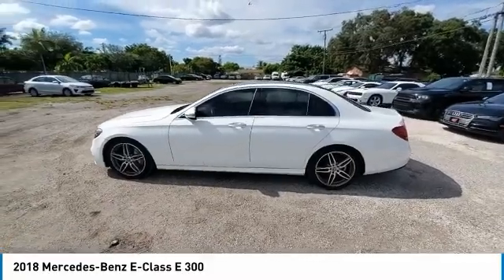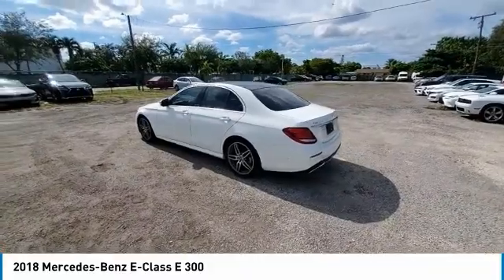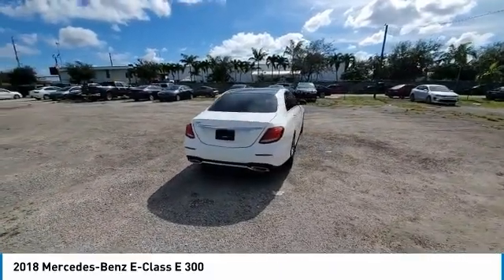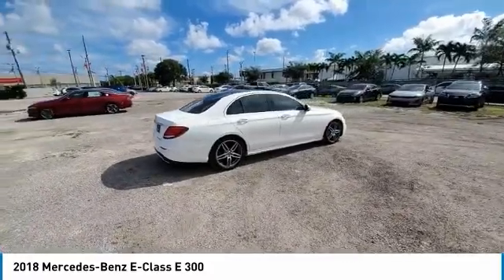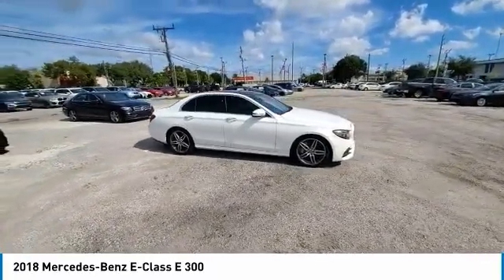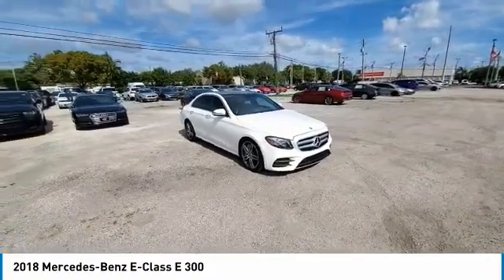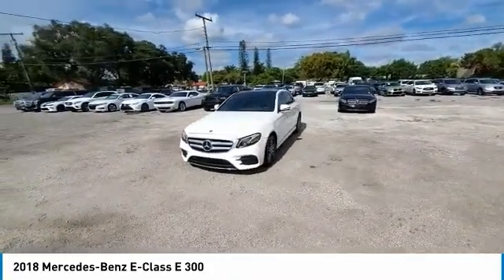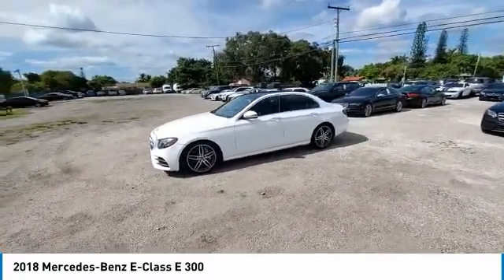2018 Mercedes-Benz E-Class near me Hollywood,Pembroke Pines,Davie,Fort Lauderdale FL CT389025 CT389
Polar White Used 2018 Mercedes-Benz E-Class near me Hollywood,Pembroke Pines,Davie,Fort Lauderdale FL at Hollywood KIA.

Hollywood KIA
6011 Pembroke Rd

2018 MERCEDES-BENZ E-CLASS Hollywood, FL
Stock# CT389025

Hollywood Kia
6011 Pembroke Rd

2018 Mercedes-Benz E-Class E 300 NO DEALER FEE!, Clean AutoCheck!!, Local Trade, Good tires, Good brakes, Rear Back up Camera, Fully Detailed, Navigation GPS, Non-Smoker, Auto-dimming door mirrors, Bumpers: body-color, Heated door mirrors, Navigation system: COMAND.
22/30 City/Highway MPG Clean CARFAX.